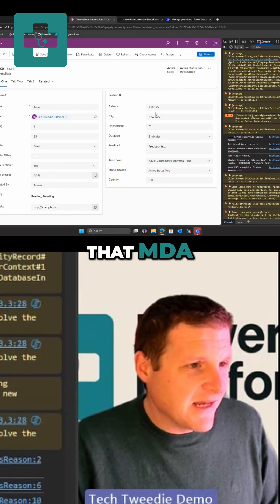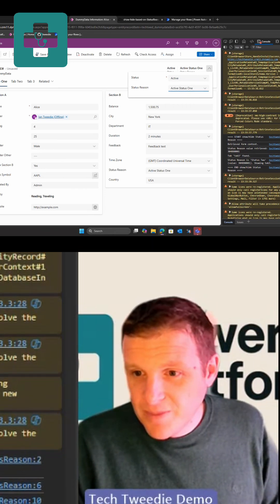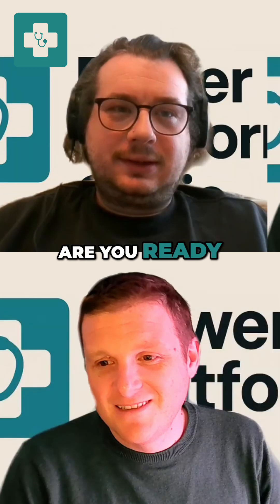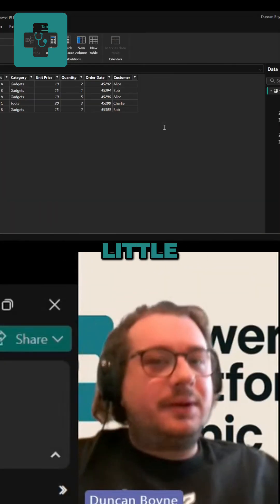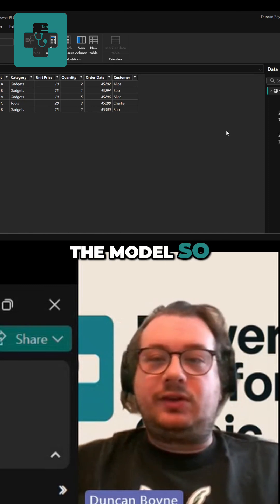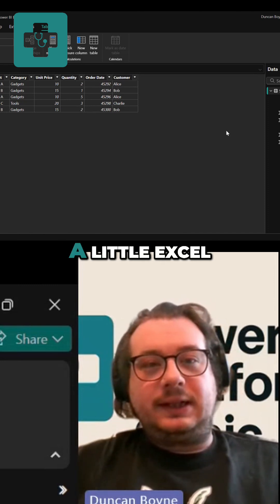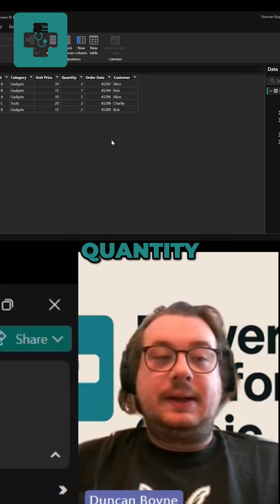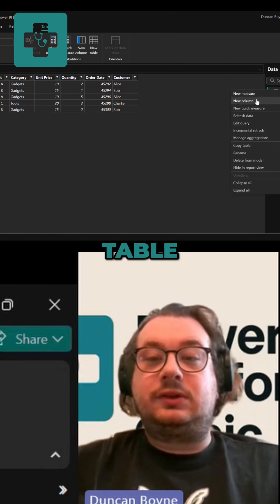Power BI: Calculated Columns vs. Measures - Explained Simply!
Unlock the secrets of Power BI! We explore calculated columns vs. measures with a practical demo. Discover how to enhance your data model effectively and avoid common pitfalls in this insightful tutorial. Ready to supercharge your analysis?